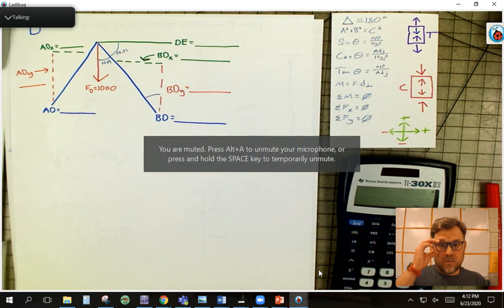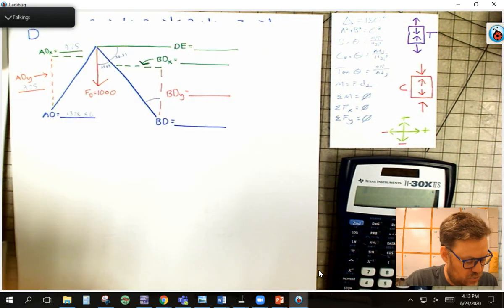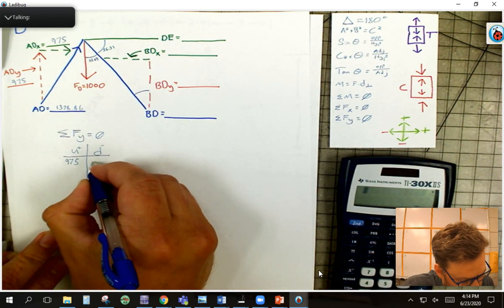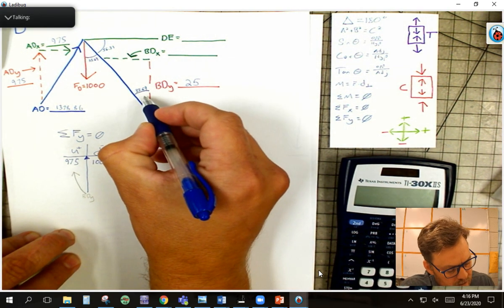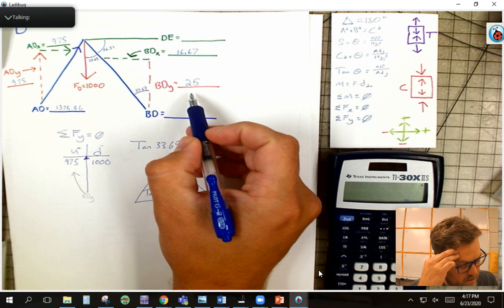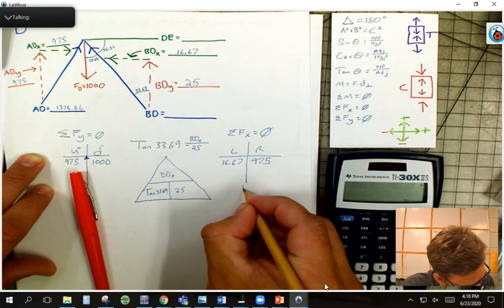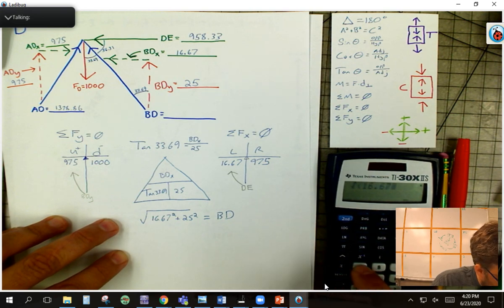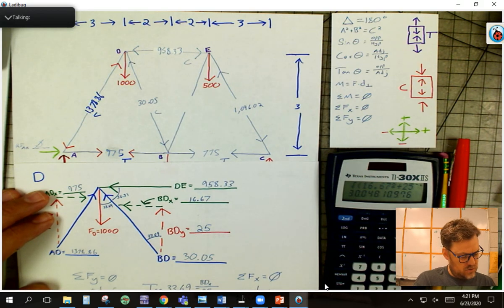How to solve a Truss joint D (Truss Video 5)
Using the T chart method to solve a 7 member truss. POE PLTW